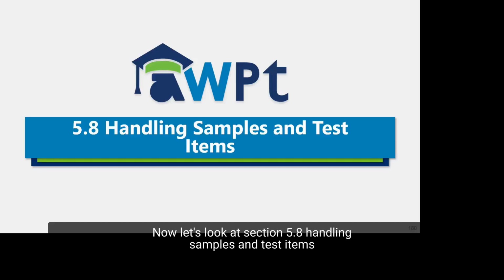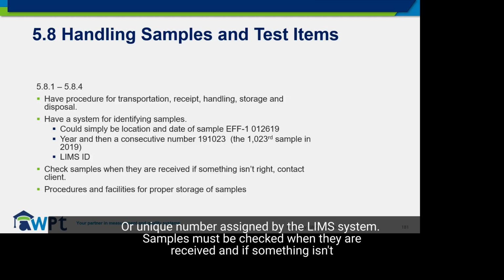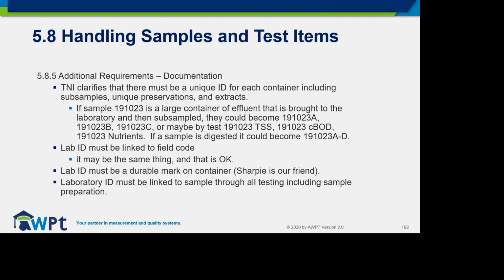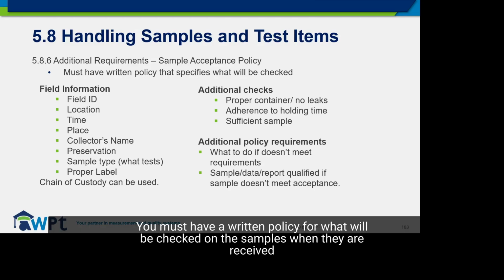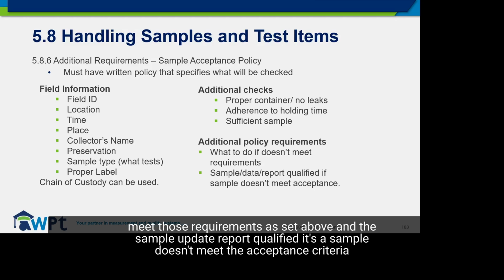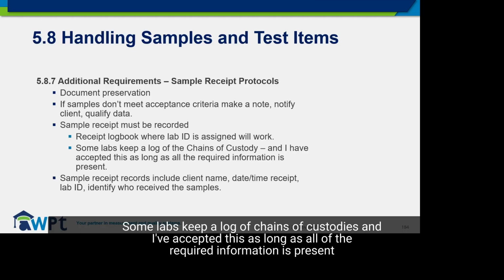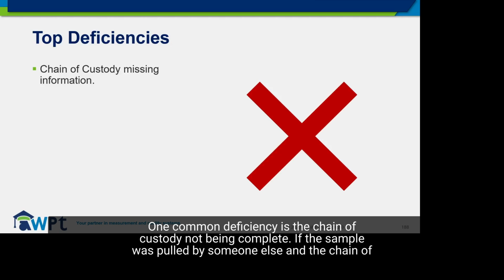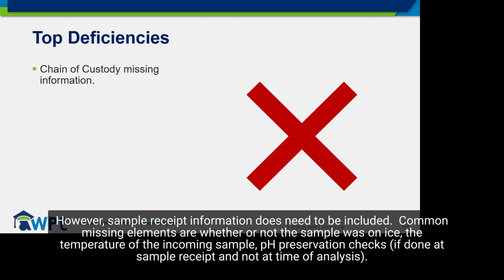5.8 Handling Samples and Test Items